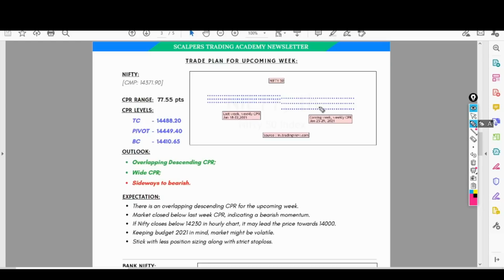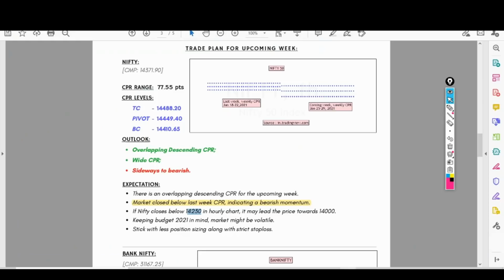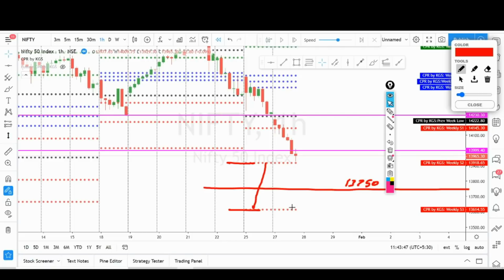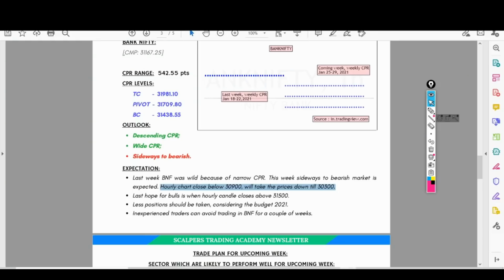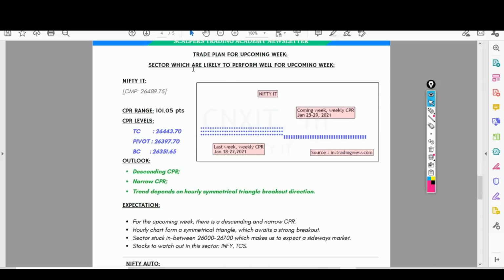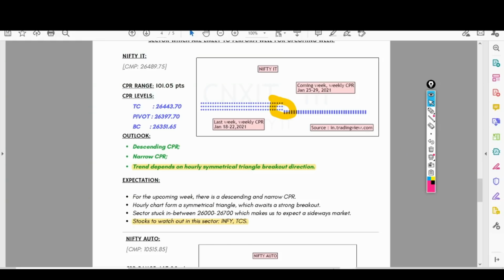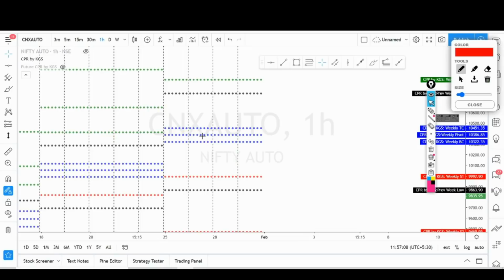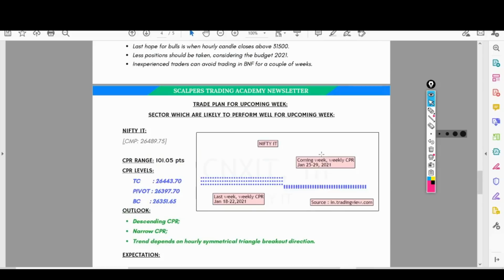STOCK MARKET WEEKLY REVIEW | NIFTY | BANKNIFTY | CPR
Hi traders,
Open your trading and demat account with FYERS:

Books which helped me to become a better trader: